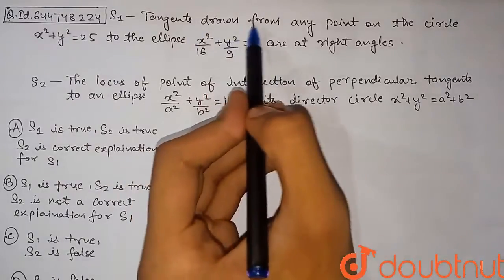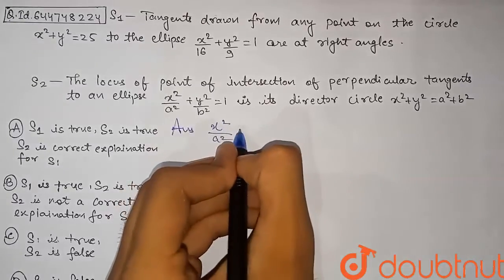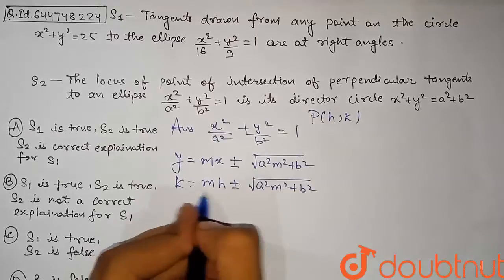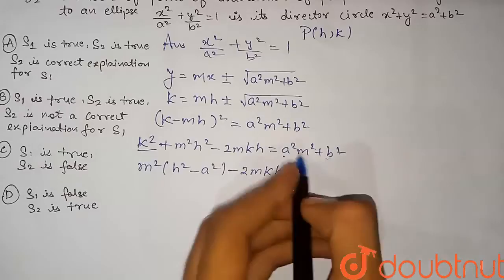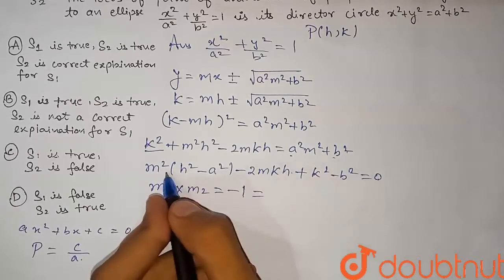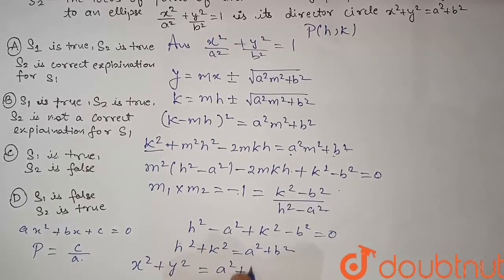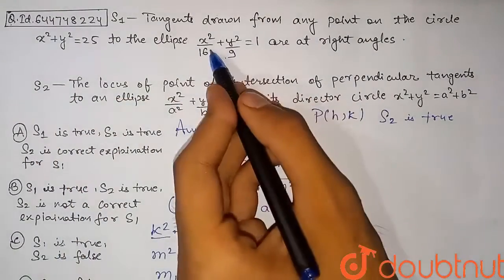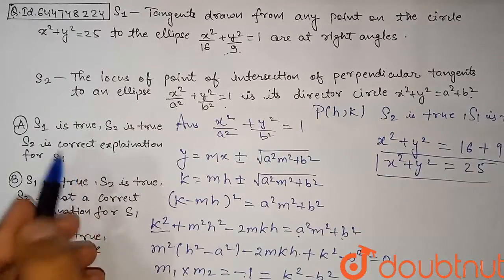Statement-1: Tangents drawn from any point on the circle x^(2)+y^(2)=25 to the ellipse (x^(2))/(...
Statement-1: Tangents drawn from any point on the circle x^(2)+y^(2)=25 to the ellipse (x^(2))/(16)+(y^(2))/(9)=1 are at right angle Statement-2: The locus of the point of intersection of perpendicular tangents to an ellipse (x^(2))/(a^(2))+(y^(2))/(b^(2))=1 is its director circle x^(2)+y^(2)=a^(2)+b^(2).
Class: 12
Subject: MATHS
Chapter: ELLIPSE
Board:IIT JEE

👉 Have Any Query? Ask Us.